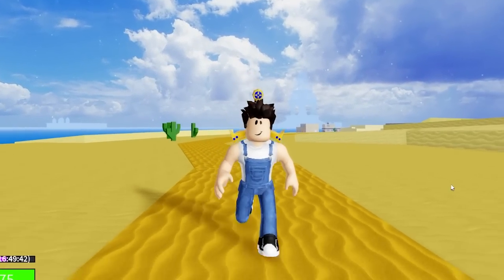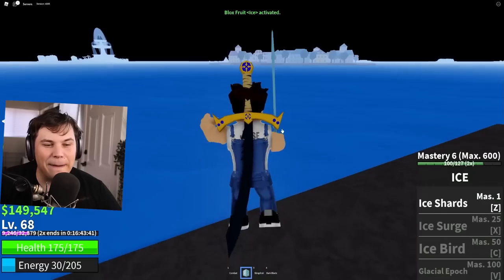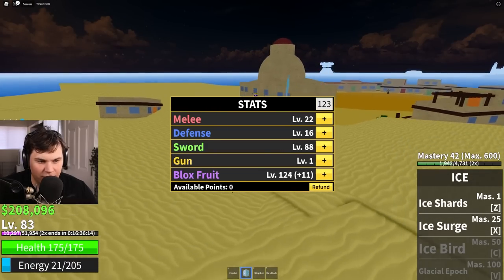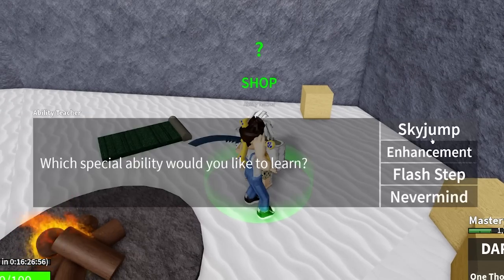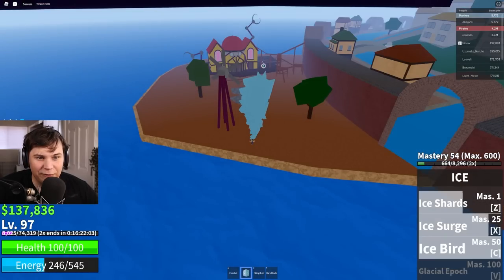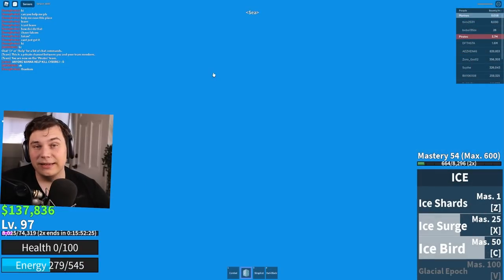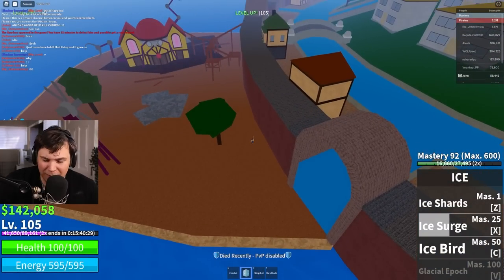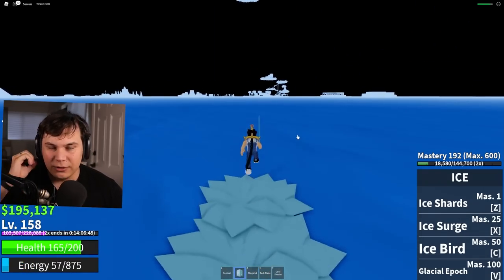I FOUND THE BEST STARTER ITEM IN Roblox Blox Fruits! *Get It Fast*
TODAY WE GET THE BEST STARTER ITEM IN ROBLOX BLOX FRUITS